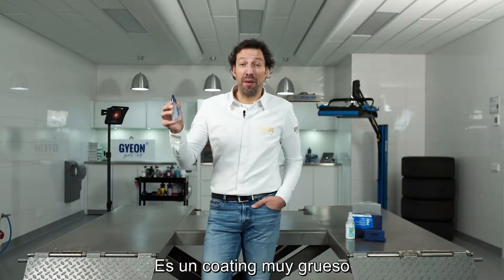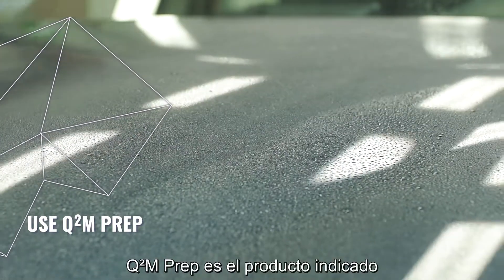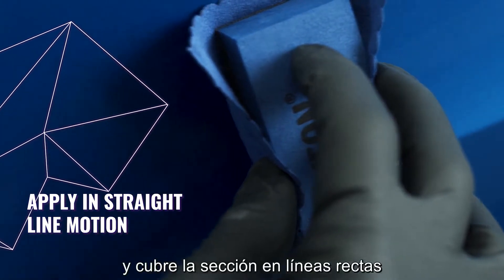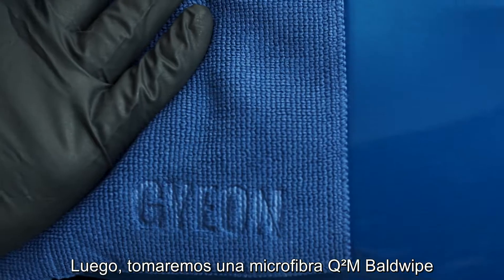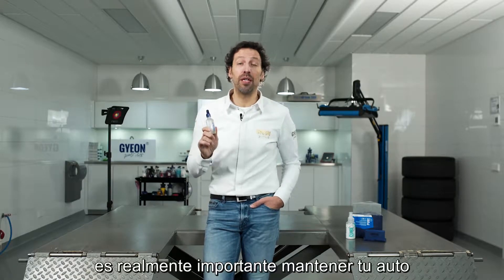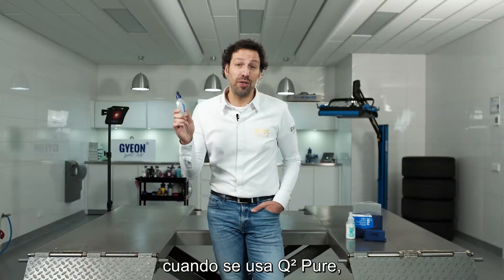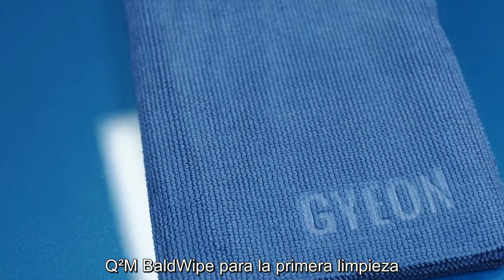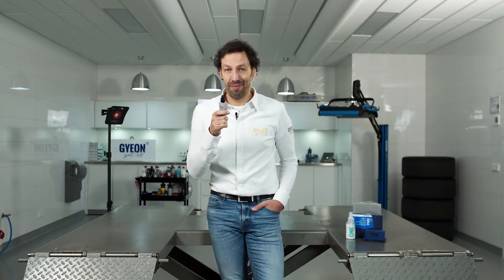Gyeon Q² Pure subs en español